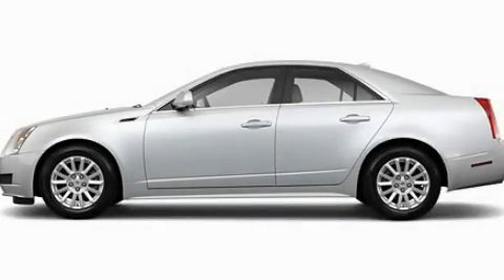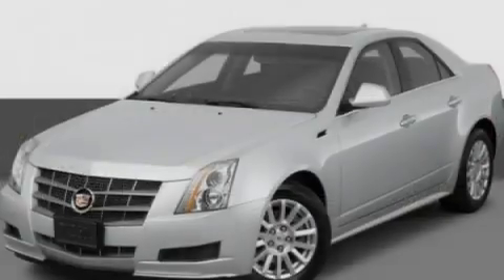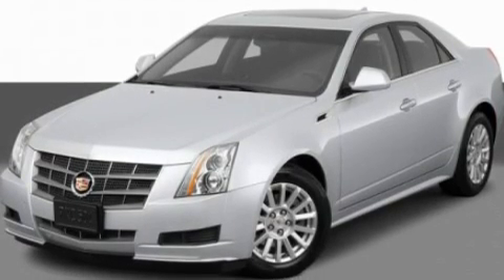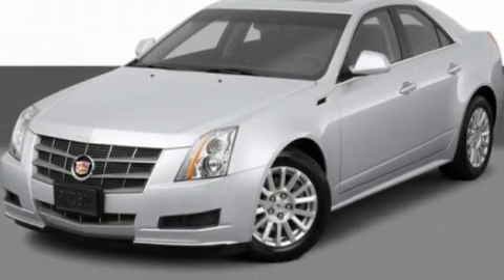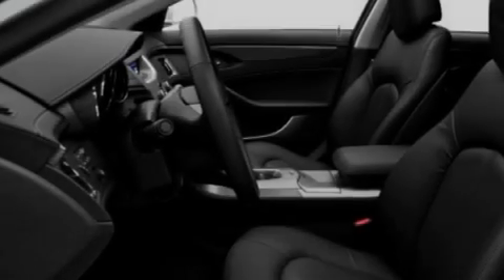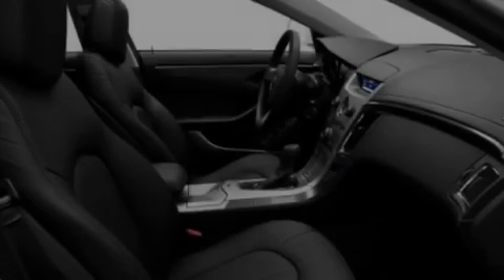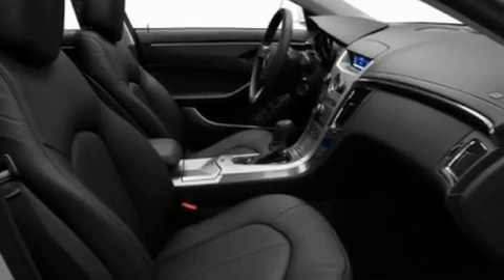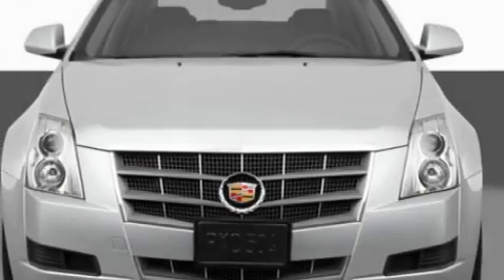2011 Cadillac CTS Northbrook IL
Year : 2011

 Make : Cadillac

 Model : CTS

 Engine : 3.0L V6

 Trans . : Automatic

 Interior : Gray

 Steve Foley

 100 Skokie Blvd.

 Used 2011 Cadillac CTS Northbrook IL